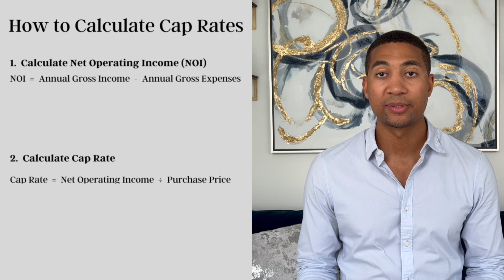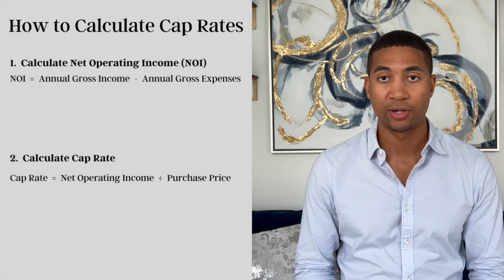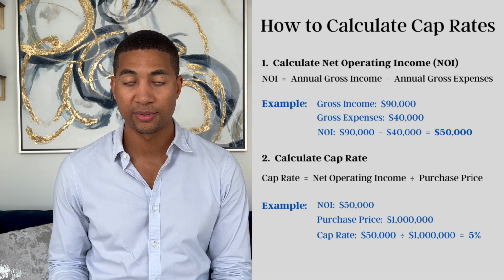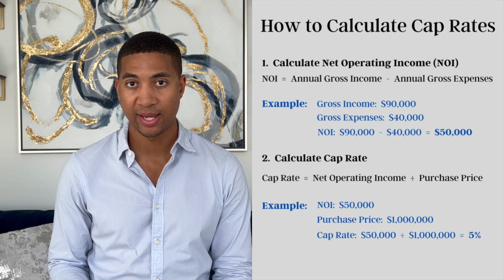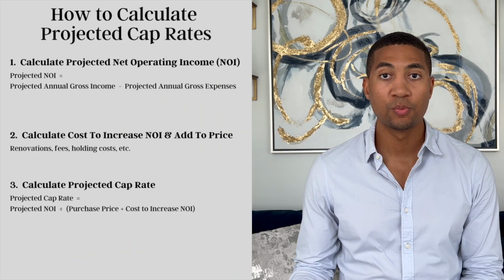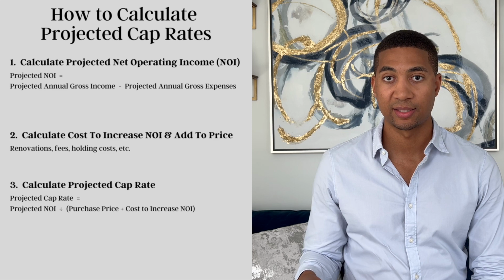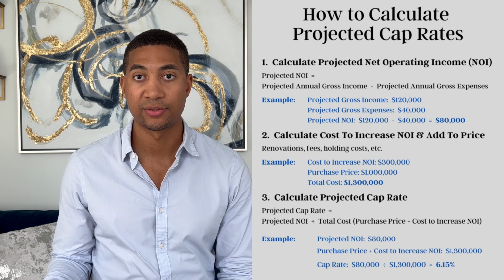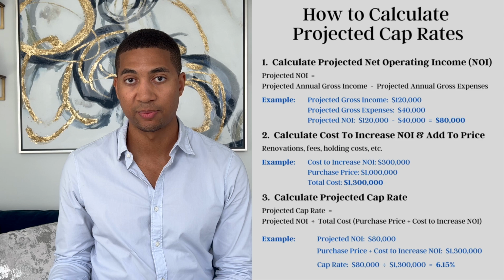Understanding Current vs. Projected Cap Rates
When analyzing rental properties or investment properties, it's important to calculate the cap rate in order to see what kind of return you'll get. For rental properties that have upside, where you can add value by either increasing its net operating income (NOI) or decreasing its expenses, it's important to look calculate the projected cap rate. In this video, I show you how to calculate current cap rates. Then I show you how to calculate projected cap rates. I not only talk about what cap rates are but I show examples as well. Towards the end of the video, I give some more helpful tips that will be useful while you underwrite investment properties. Included in those tips are how interest rates effect cap rates and other market research you should be doing.

Shaynon combines his extensive market knowledge with innovative technology in order to provide his clients with the most up-to-date and accurate information, in the most efficient way possible. This allows his clients to make informed decisions regarding their assets. Shaynon is also an expert in using social media for real estate. He has found a way to reach people all over the world and has built up a large following, giving his clients another tool to give their properties maximum exposure during the marketing process. Shaynon also operates with a high level of customer service, treating his clients with the utmost respect and communicating regularly and professionally.

Born in Brooklyn, New York and raised in the beautiful Finger Lakes region of New York in a city called Geneva, Shaynon has a diverse background. While studying at Hobart & William Smith Colleges, Shaynon traveled and studied abroad in the UK, Spain and France. He currently resides in Downtown Jersey City, NJ.